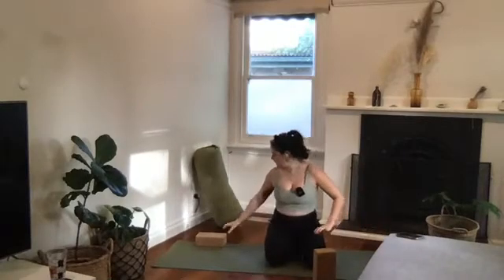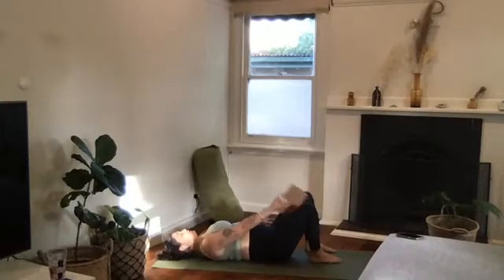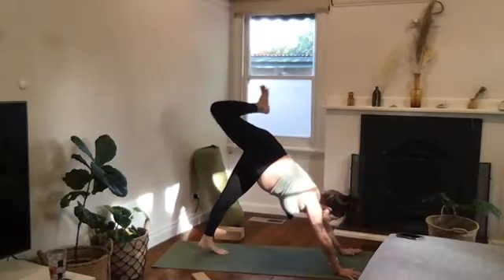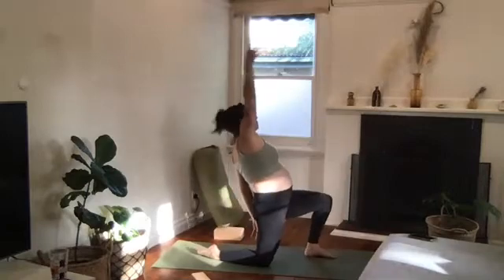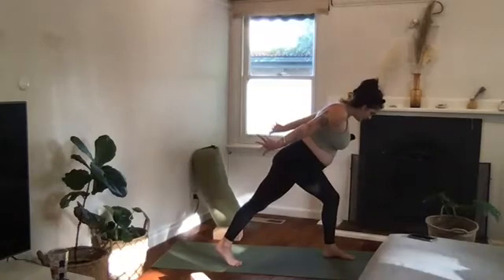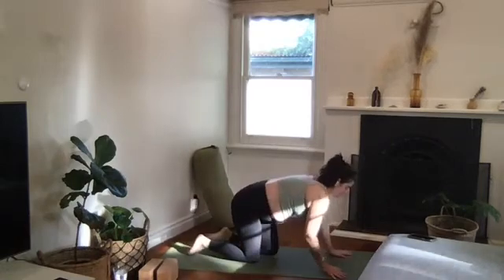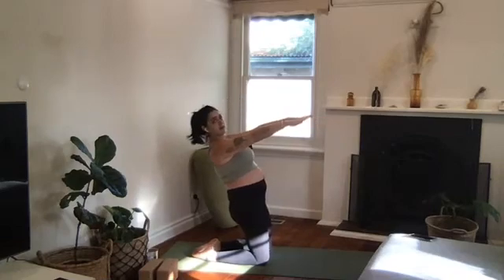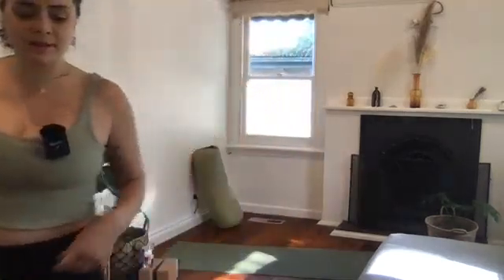energising core vinyasa